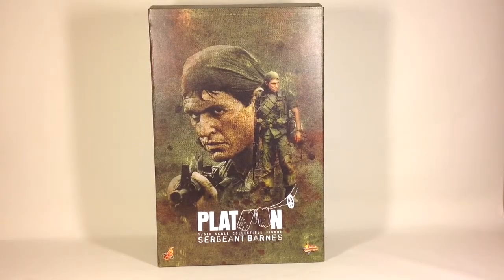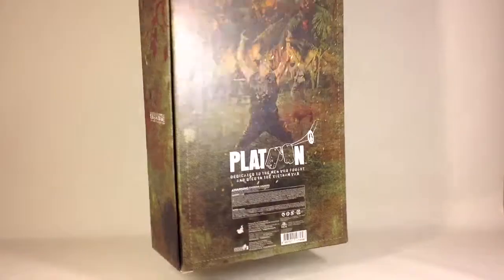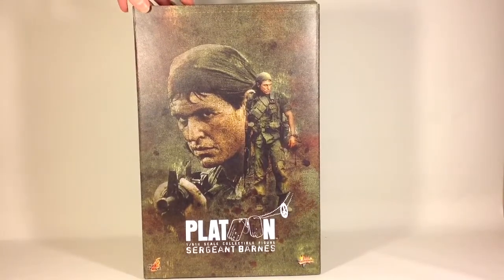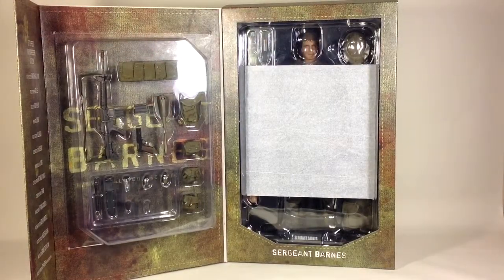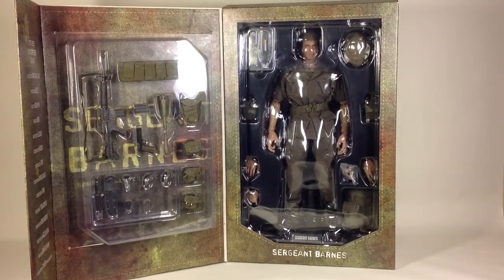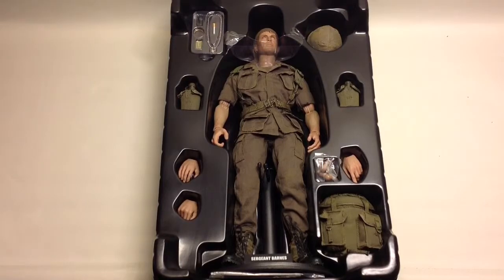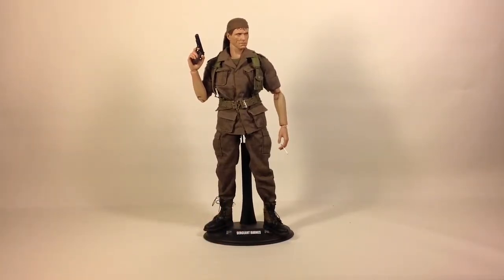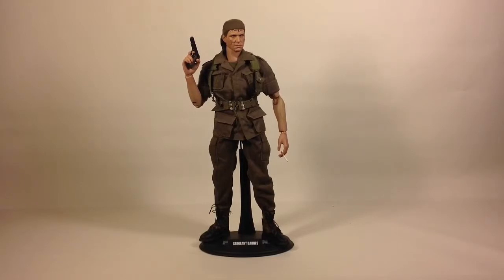HT MMS 141 Sergeant Barnes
Let's have a look at Collector's Edition MMS 141 Sergeant Barnes 1/6 Collectible Figure from Hot Toys. Enjoy!